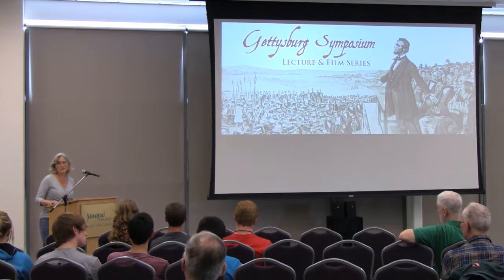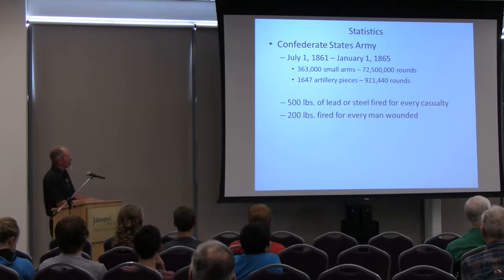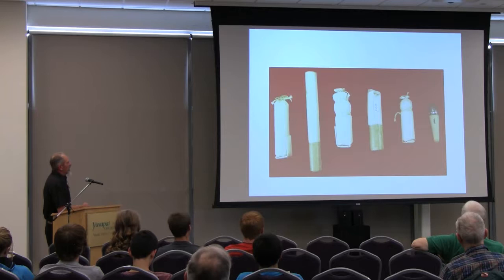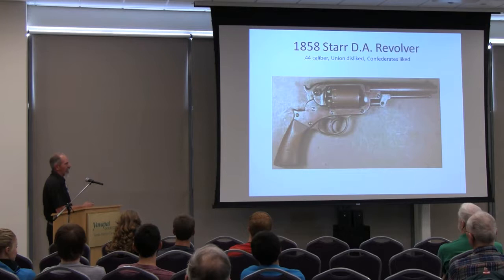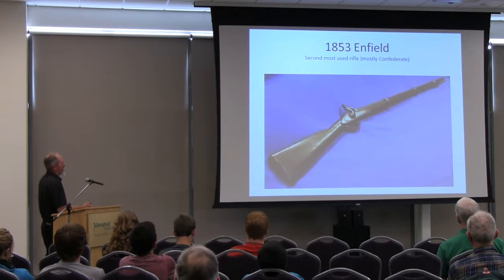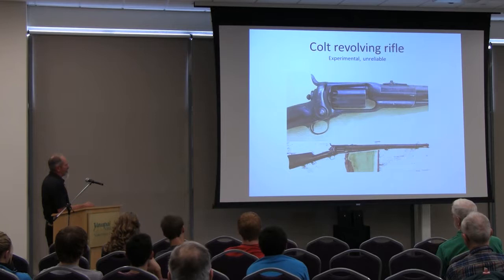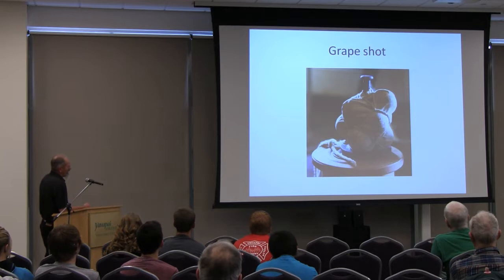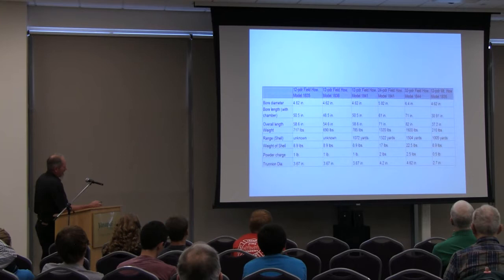Propellants, Projectiles and their Properties Weapons of the Civil War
Scholar Alan Lohr lectures on Weapons of the Civil War  as part of the Gettysburg Symposium to commemorate the sesquicentennial of the Gettysburg Address, November 2013.